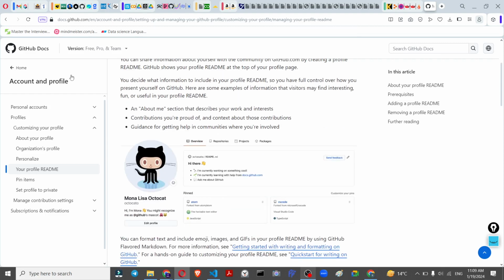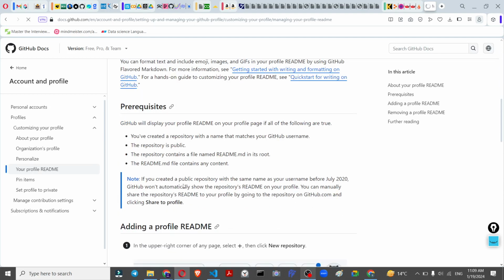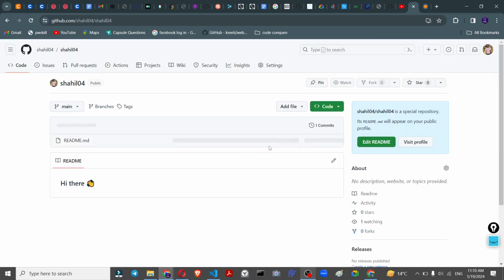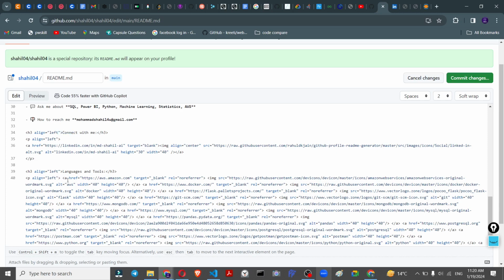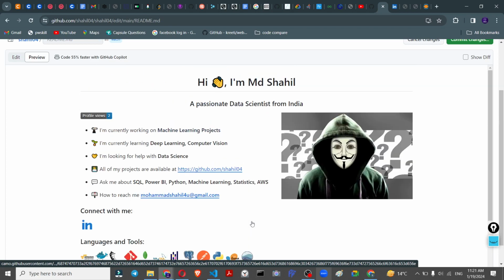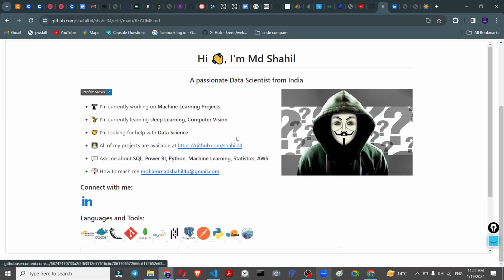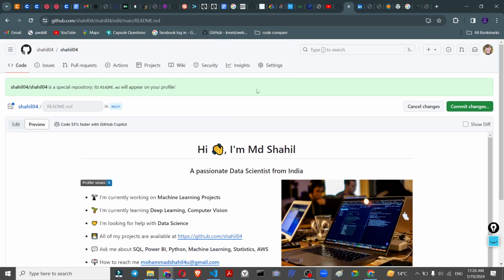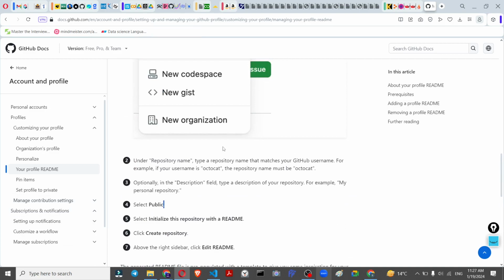Create GitHub Profile | Managing your profile README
You can add a README to your GitHub profile to tell other people about yourself.

About your profile README
You can share information about yourself with the community on GitHub.com by creating a profile README. GitHub shows your profile README at the top of your profile page.

You decide what information to include in your profile README, so you have full control over how you present yourself on GitHub. Here are some examples of information that visitors may find interesting, fun, or useful in your profile README.

An "About me" section that describes your work and interests
Contributions you're proud of, and context about those contributions
Guidance for getting help in communities where you're involved

follow the link to complete OverView About GitHub Profile Create